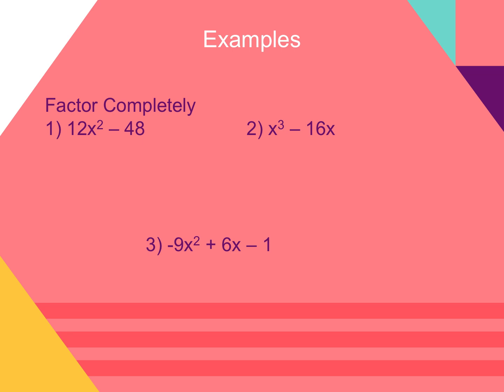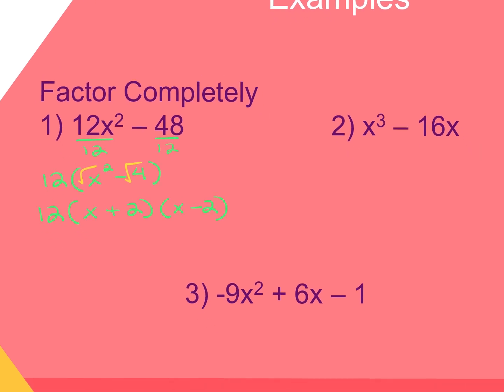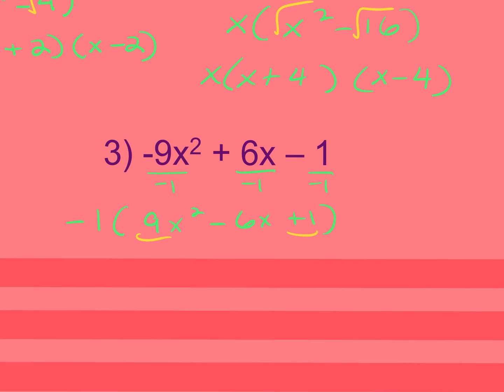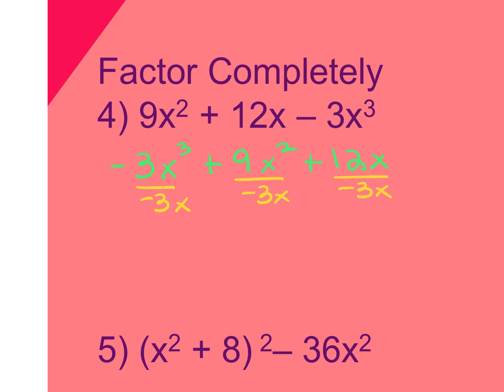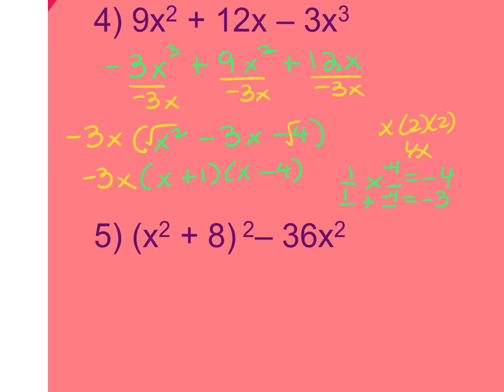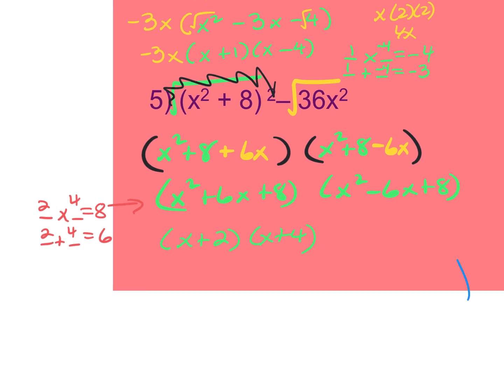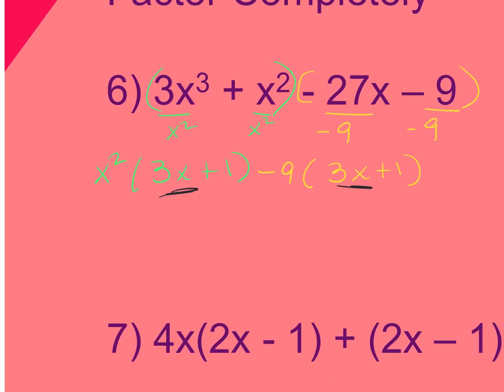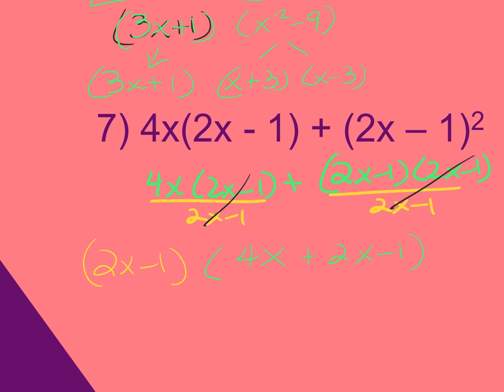8.30.24 P4d_Factor Completely